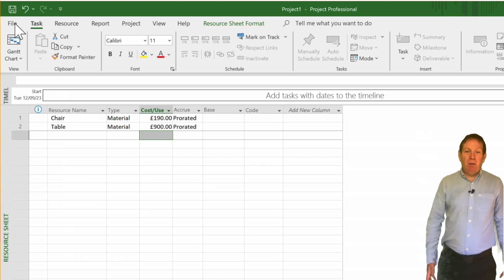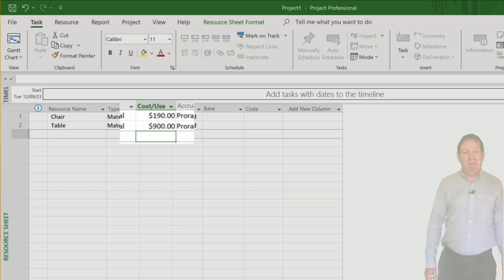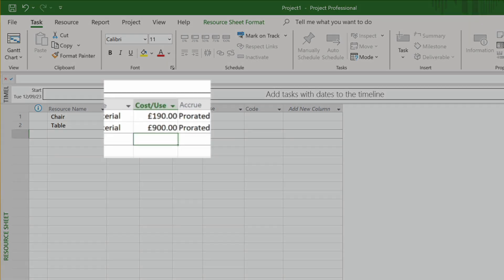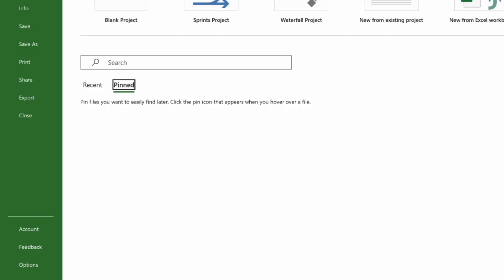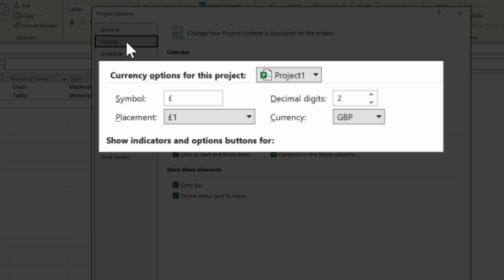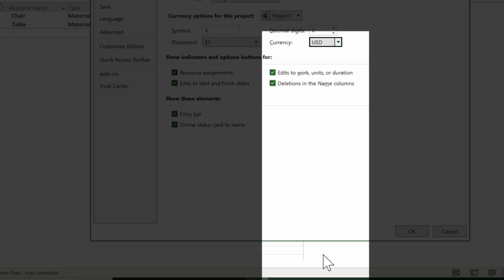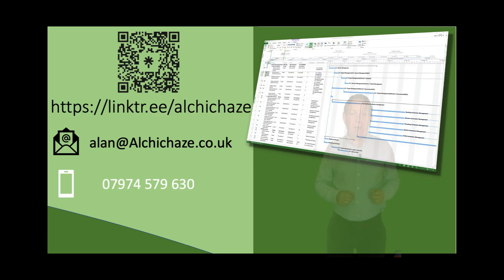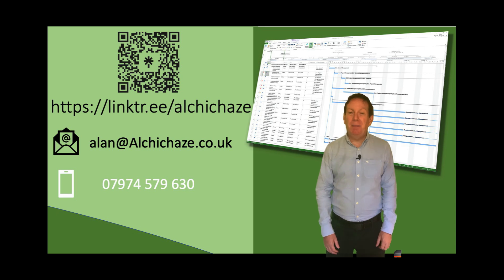Changing currency symbol in MS Project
Learn how to change the currency symbol in Microsoft Project with this step-by-step training video

If this video helped you, imagine what more formal expert training could do for you! ✨

🎓 Master MS Project with Alan's remote or in-person (UK) courses. Benefit from his 20+ years of experience and unique delivery style.

🚀 You and your team will walk away able to apply knowledge directly in the workplace.